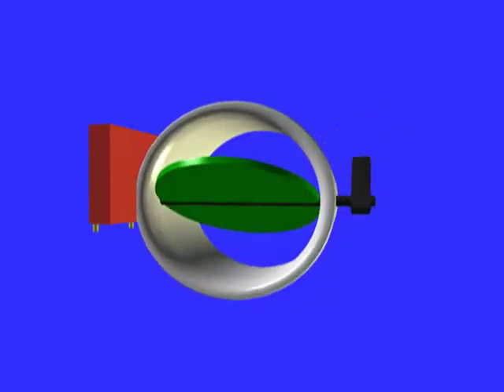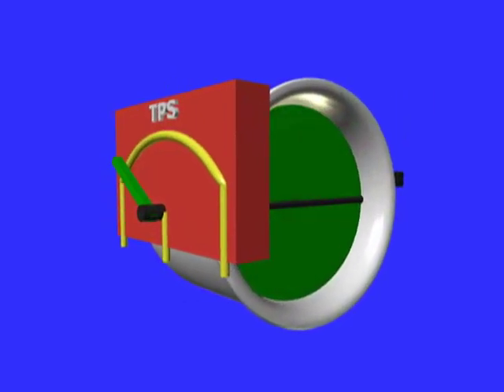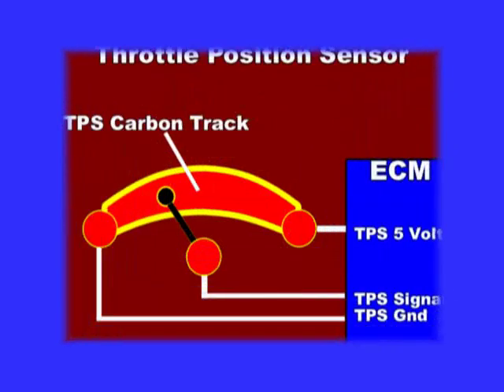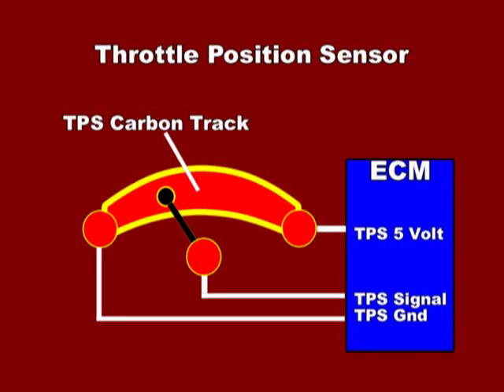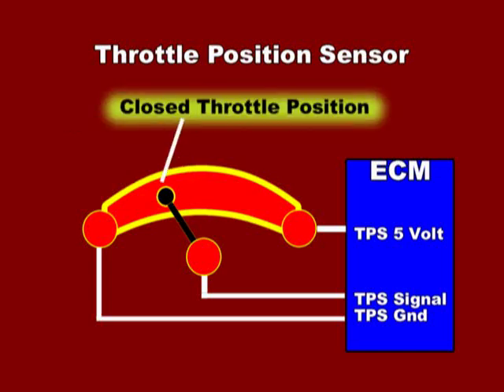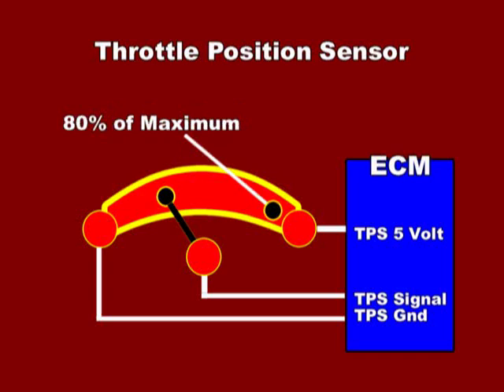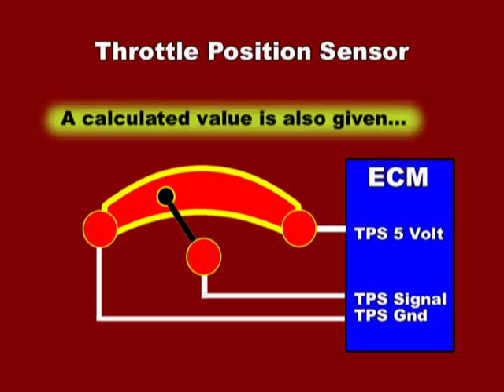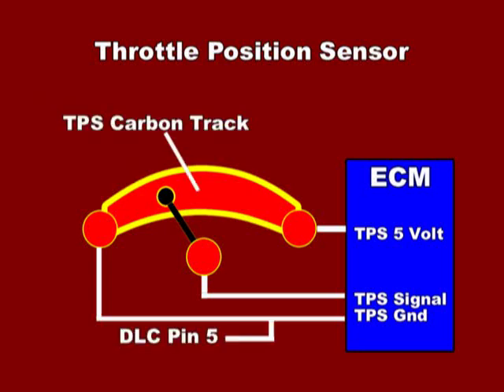TPS or Throttle Position Sensor Parameter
Explains the TPS or Throttle Position Scanner Testing. (note: the following is NOT a sales pitch. We allow all schools and training institutions to use our software free of charge, so long as it is not sold to others. It's free and with a high content value.

Amazon Printed-Books & Kindle:

Amazon Video DVDs: